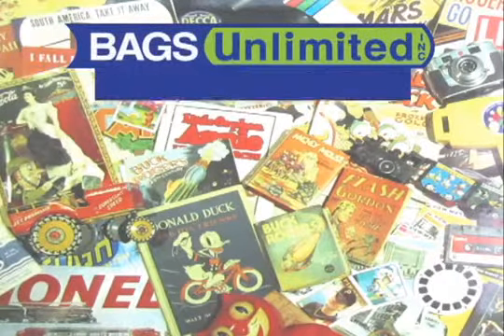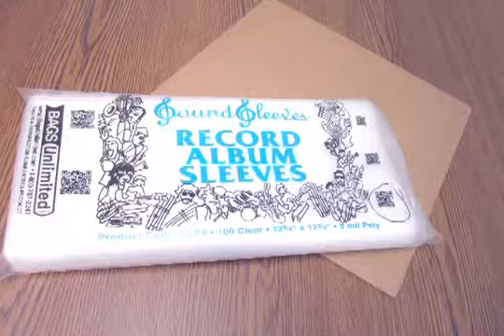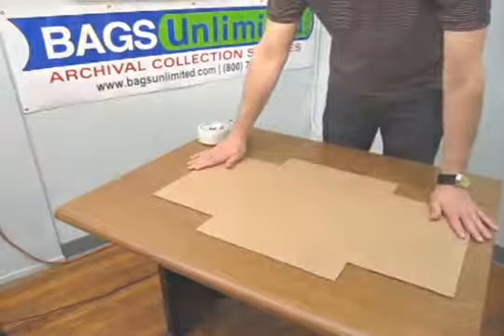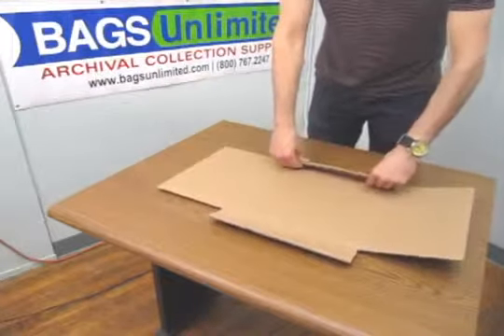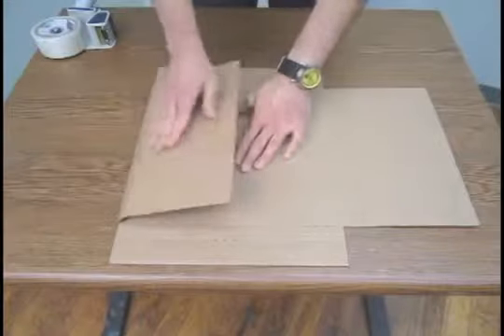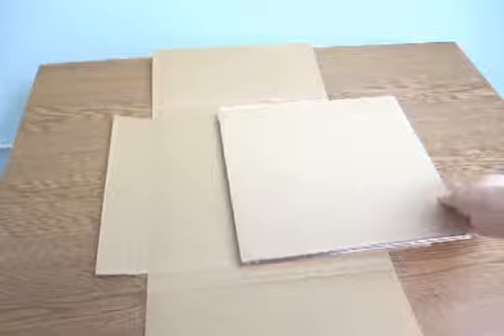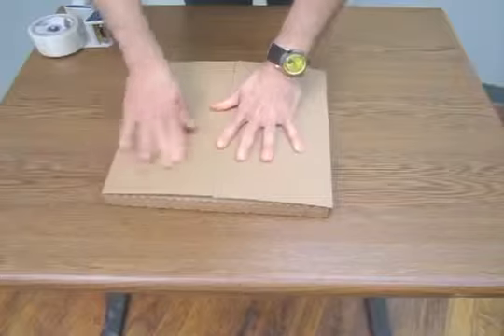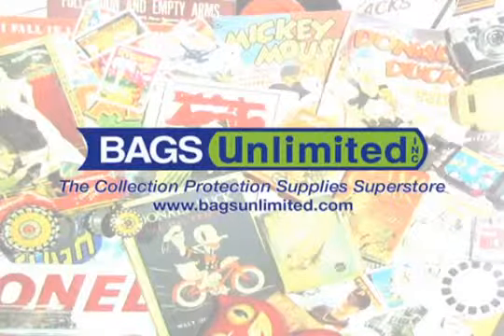BU's How To Series: Folding A BU Record Mailer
Folding LP Mailers can be tricky. We take the guess work out of it with this quick vid!

Love collecting and trading records with other like minded indivualds?